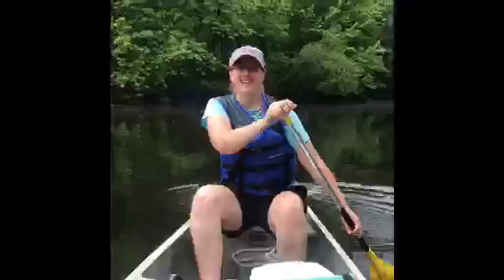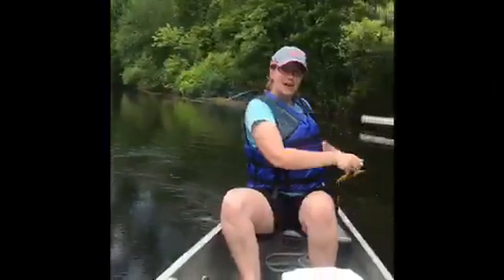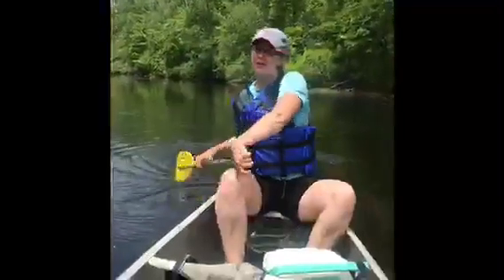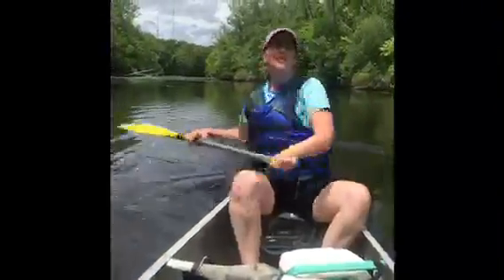AASP on the Water presents: Canoeing with Christina!